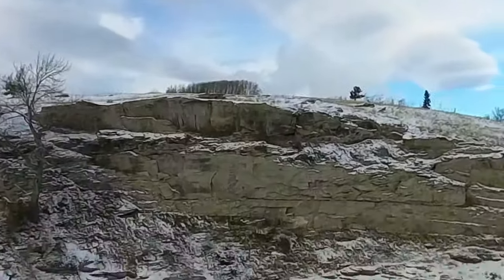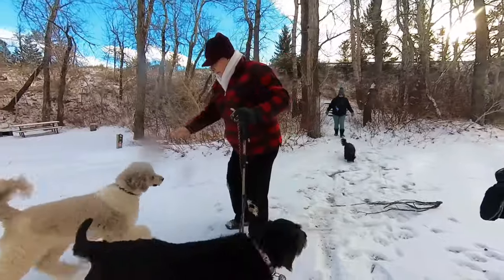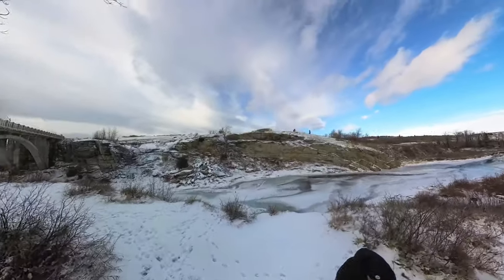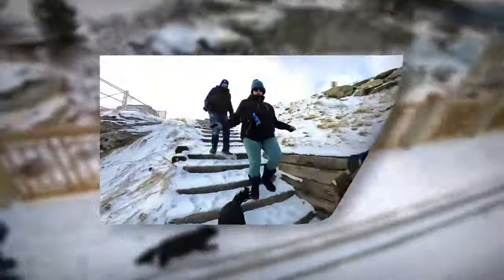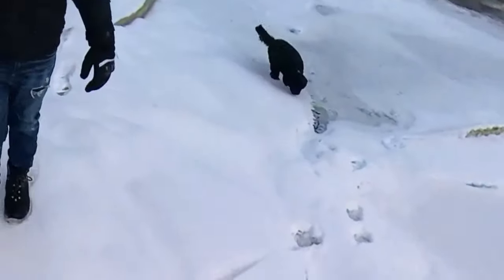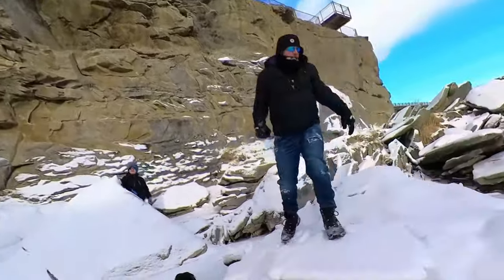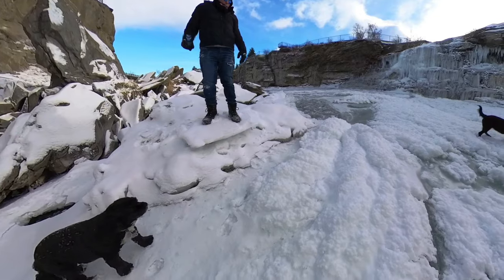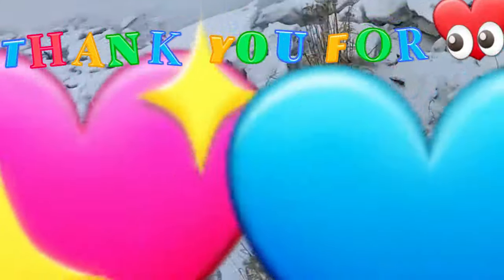Frozen Lundbeck Falls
Relaxing walk turned out a couple more falls than expected 1 from stranger at beginning of video and with me at the 2:20 mark